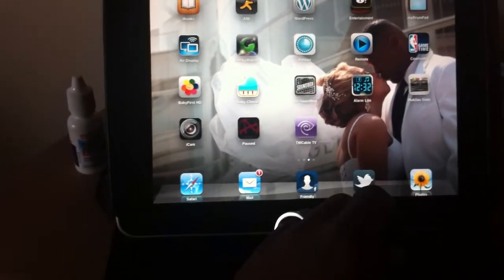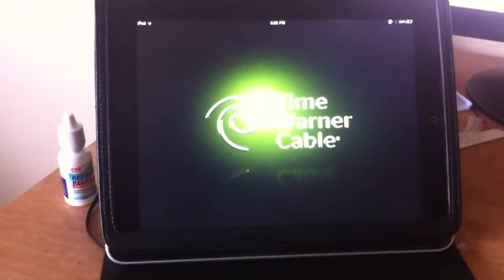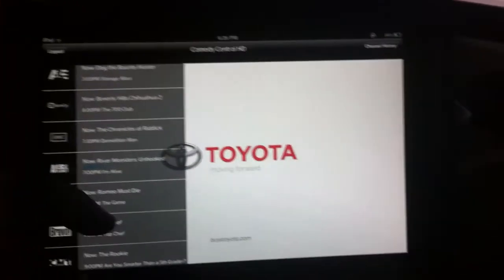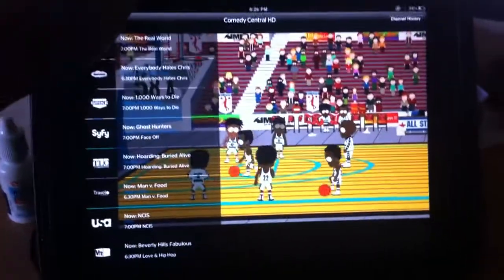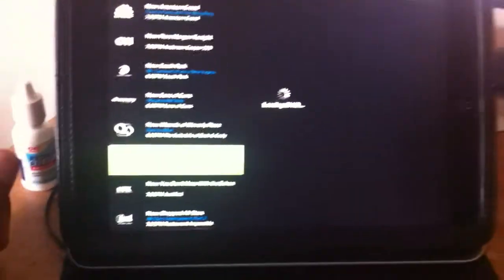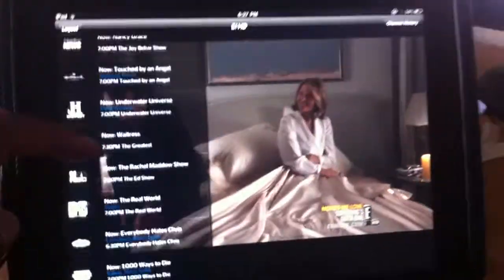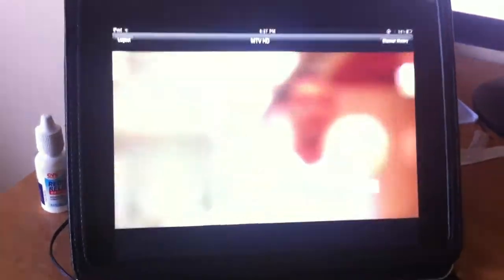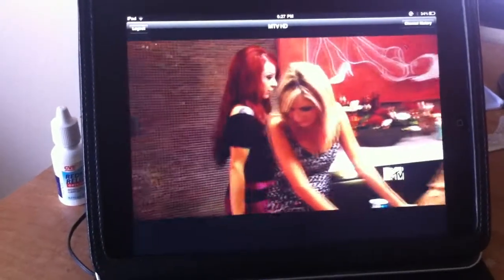Time Warner Cable iPad App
Just did a brief walk through of the newly released iPad app released by Time Warner